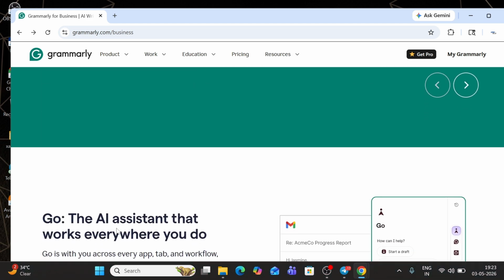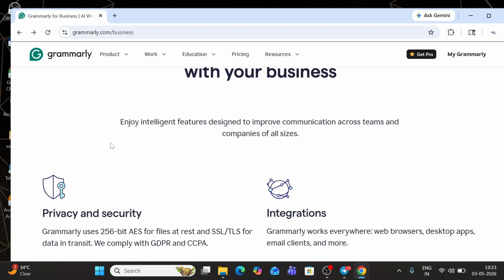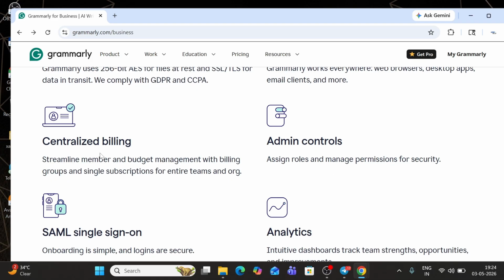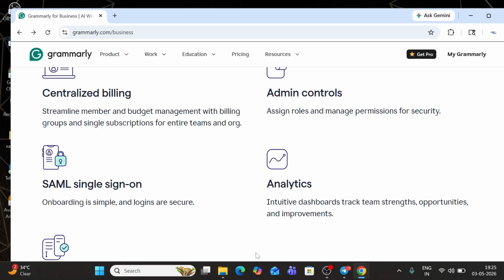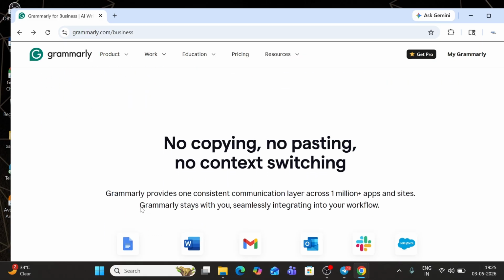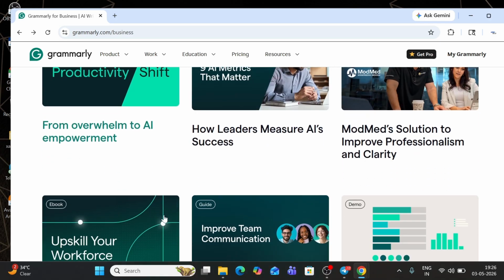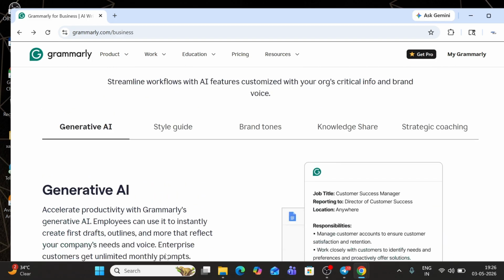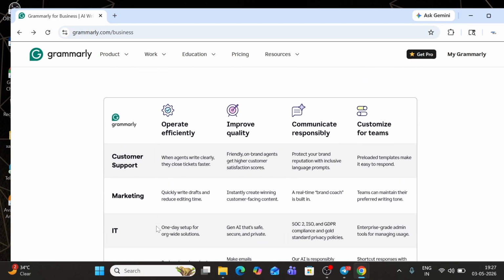Grammarly Business — Set Up Your Team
Grammarly Business — How to Set Up Your Team (Step-by-Step)

Grammarly Business is designed for teams, and setting it up properly helps you manage users, control writing standards, and scale communication across your organization.

🚀 Step 1: Access the Admin Dashboard

Log in to your Grammarly Business account and open the Admin Panel.
This is where you manage everything—members, roles, billing, and settings.

👥 Step 2: Invite Team Members

Go to Members → Invite Members.

You can add users in 3 ways:

📧 Enter emails one by one
📂 Upload a CSV list (bulk invite)
🔗 Share an invite link (if enabled)

Once they accept, they’ll automatically join your team and consume a seat. ()

🧑‍💼 Step 3: Assign Roles

After adding users, assign roles:

Admin → full control of the team
Account Manager / Group Manager → limited management
User → writing access only

You can change roles anytime from the Members page. ()

📊 Step 4: Organize Your Team (Optional but Powerful)

You can group users by department:

Marketing
Sales
Support

This helps you apply different writing rules and track performance per team. ()

⚙️ Step 5: Set Writing Standards

Inside the admin dashboard, configure:

✍️ Style guide rules
🧠 Brand tone settings
🌍 Language preferences
🤖 Generative AI controls

This ensures everyone writes consistently across your organization.

🔐 Step 6: Security & Access Control

For larger teams, you can enable:

SSO (Single Sign-On)
SCIM provisioning (automatic user management)

This allows IT teams to automatically add or remove users when employees join or leave. ()

🎯 Final Result

Once set up, your Grammarly Business team can:

Write consistently
Follow brand guidelines
Collaborate efficiently
Scale communication without chaos
🧠 Bottom Line
Small teams → Email invites + roles
Medium teams → Groups + style guides
Large companies → SSO + automated provisioning

If you want, I can also turn this into:

🎬 YouTube tutorial script (10 min)
🔥 60-second Shorts version
🧠 SEO title + thumbnail + tags pack